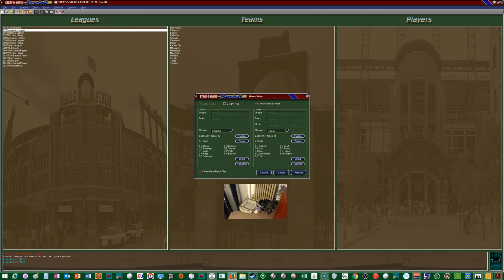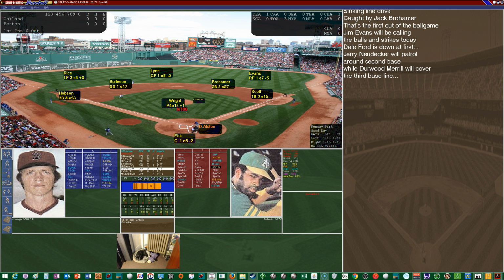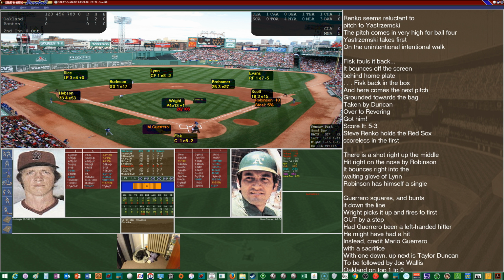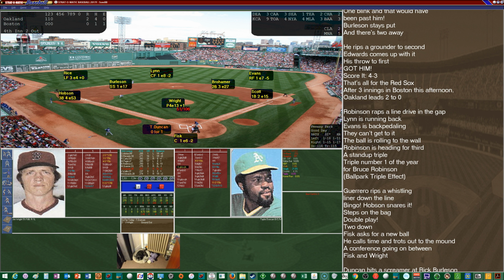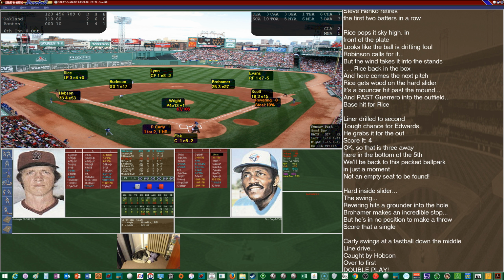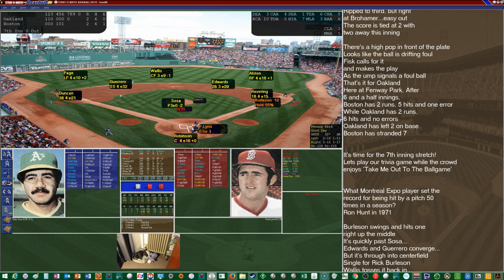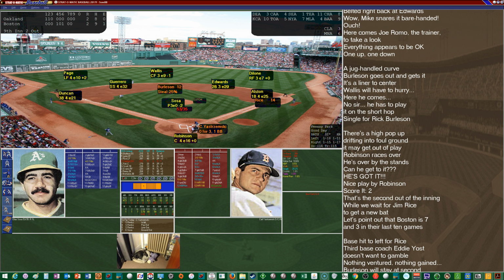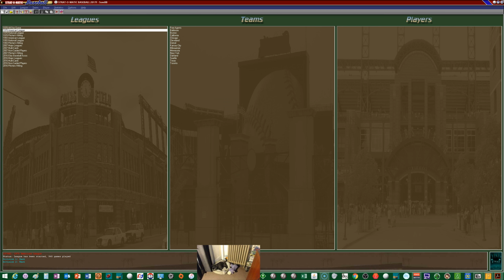1978 Red Sox Replay Game #135 Using Strat-o-matic Baseball 2017 vs Oakland Athletics(3 of 3)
09/03/78:  The Boston Red Sox go for a sweep of the Oakland Athletcs and for win number 5 in a row as things tighten up in the AL East.  They're only 1.5 game out of first and will send Jim Wright to the mound against fture Red Sox pitcher Steve Renko.